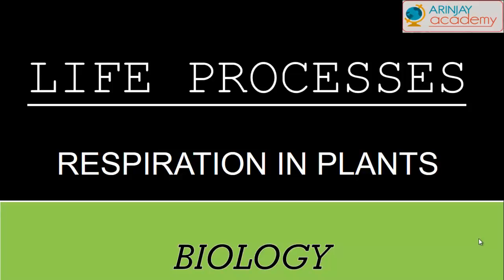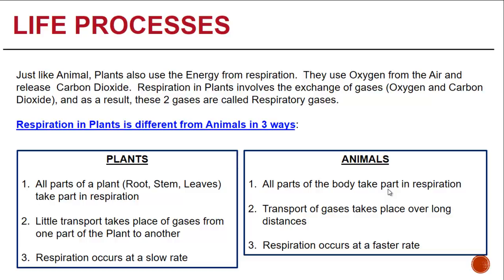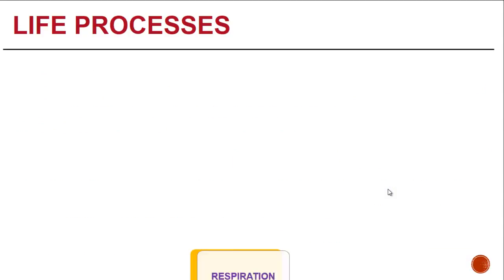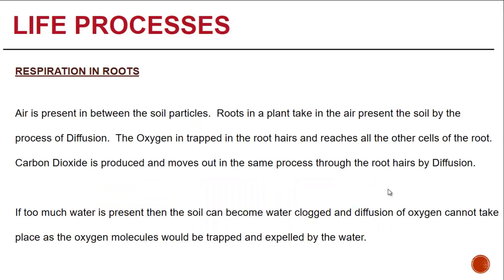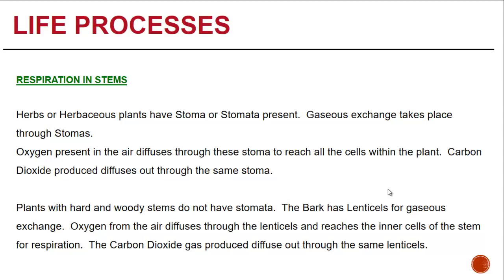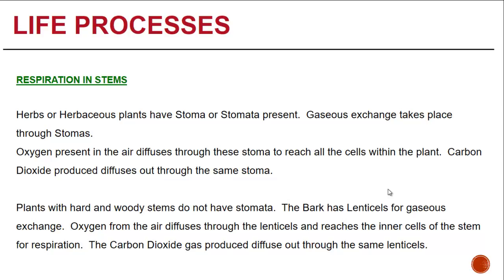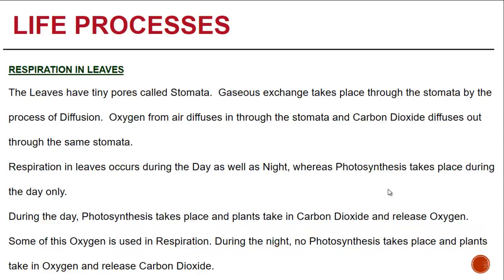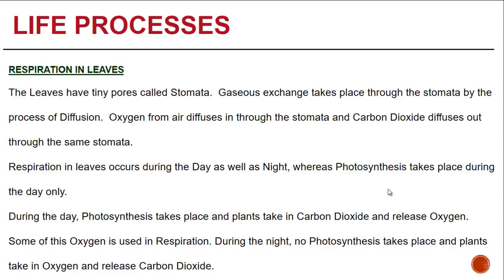Respiration in Plants - Roots, Stems and Leaves - Life Processes - (Biology Class 10)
How gaseous exchange takes place form Soil, roots, stem to the leaves